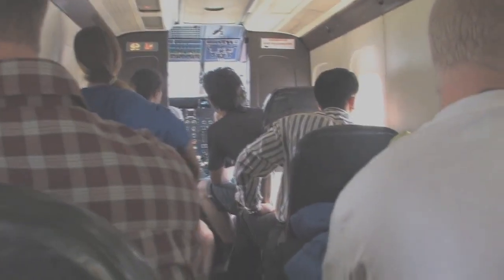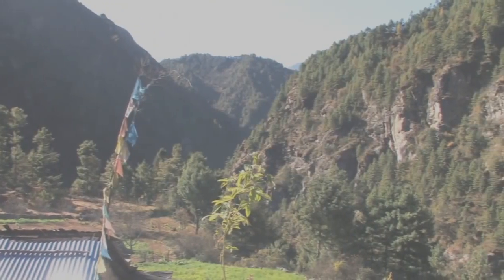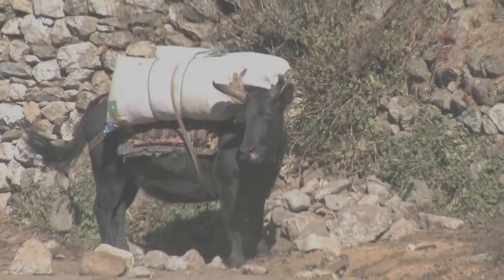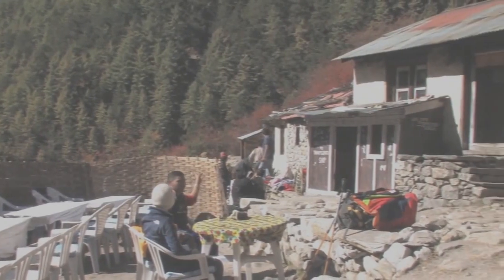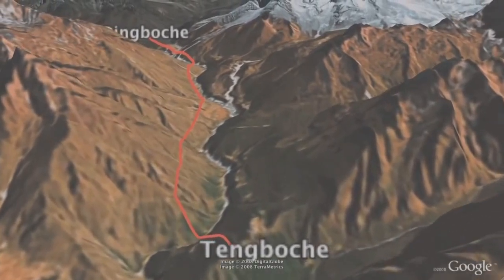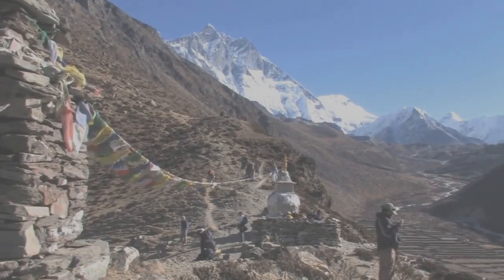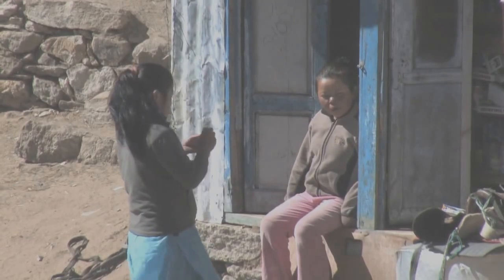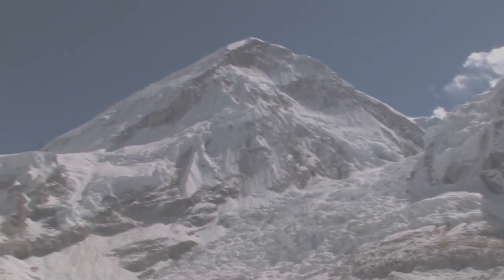The Complete Everest Base Camp Trek